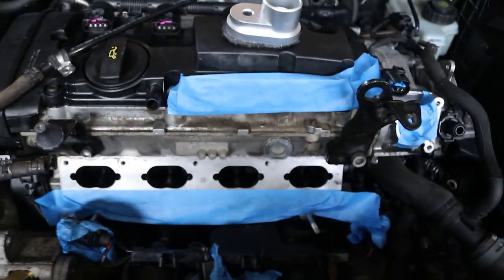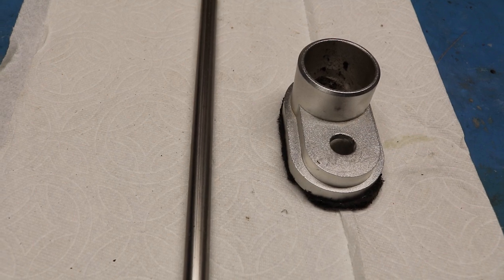Is DIY Intake Port Walnut Blasting worth the Extra Expense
I show you how to walnut shell blast your intake ports and valves and we discuss is it worth the extra expense to purchase the blaster, walnut shells and vacuum port adapter?

Please make a small donation to help me keep on making videos

Vacuum blast adapter

Scraping Pick set

Round Wire Brush set

Intake Port Cleaner